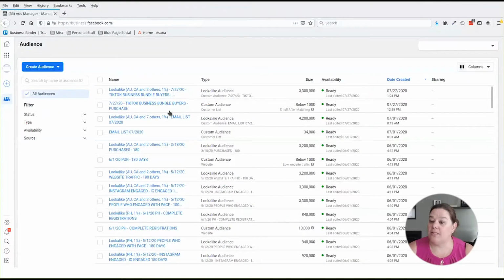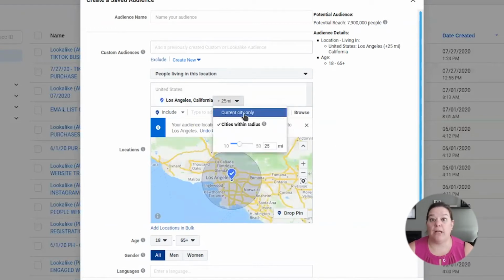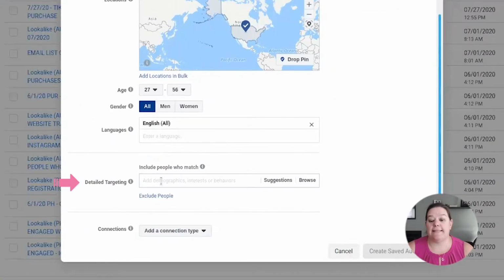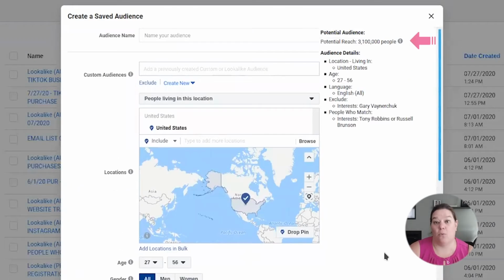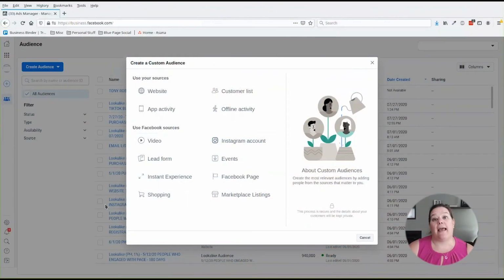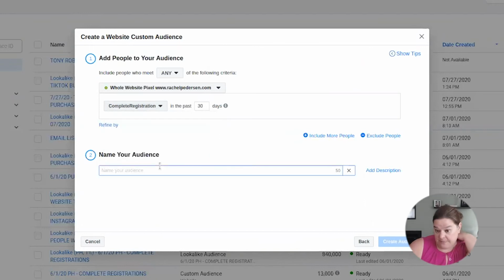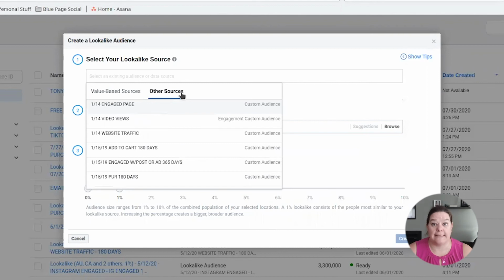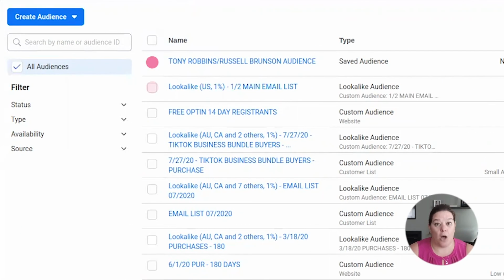How To Target Audiences Through Facebook Ads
Sign up for my Facebook Ads Course for Small Business Owners

MORE SUPPORT:

COACHING // Need some 1:1 support with your Facebook Ads?

FREE CASE STUDY // How I generated 12 Booked Calls for a $5K Coaching program with $2100 Ad spend

SOCIAL HANDLES